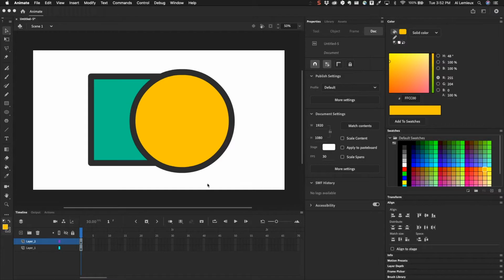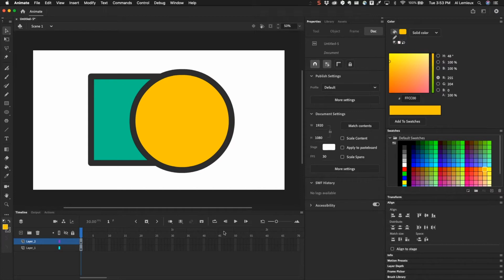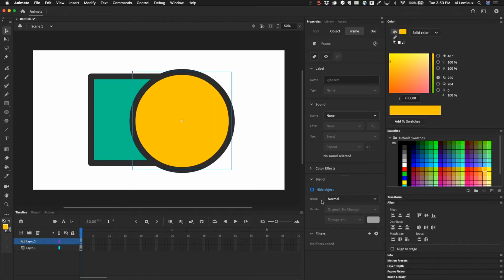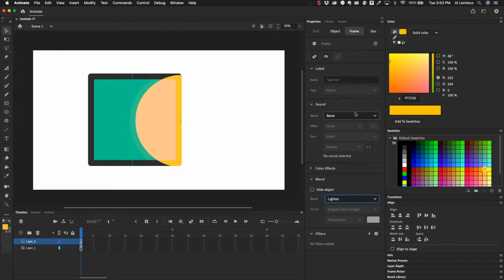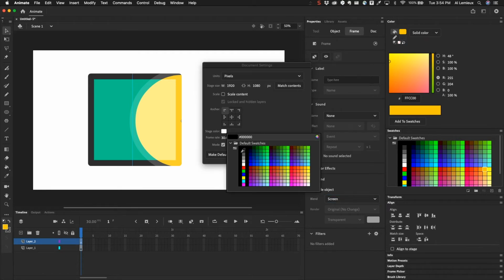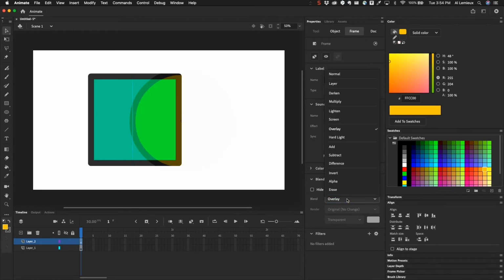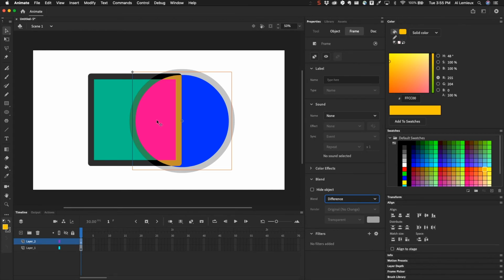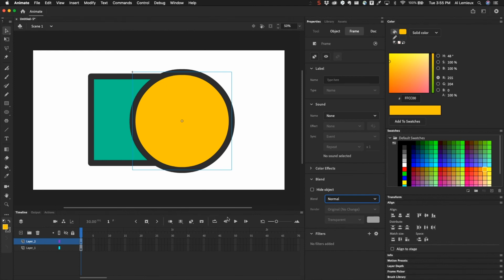Adobe Animate Blending Modes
In this video, we'll explore the blending modes in Adobe Animate.